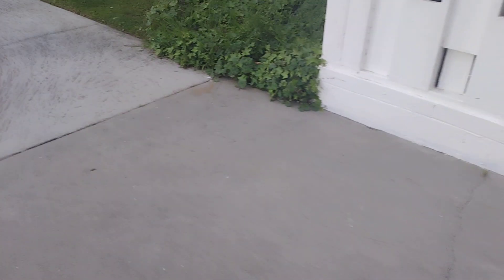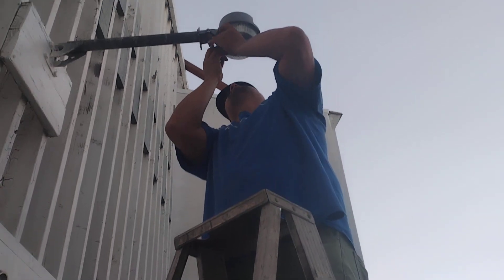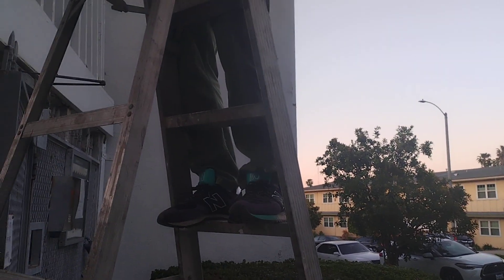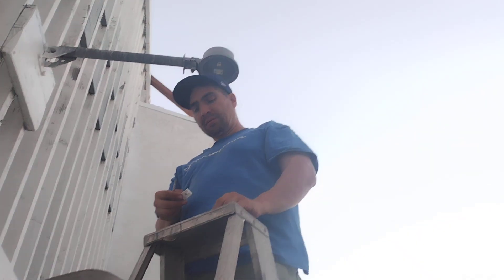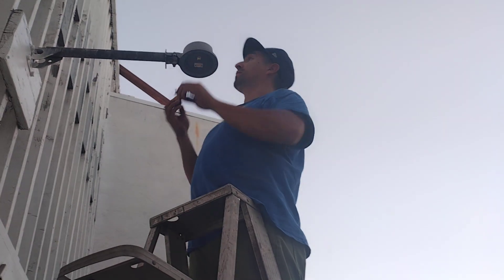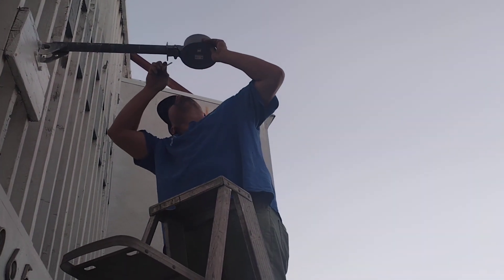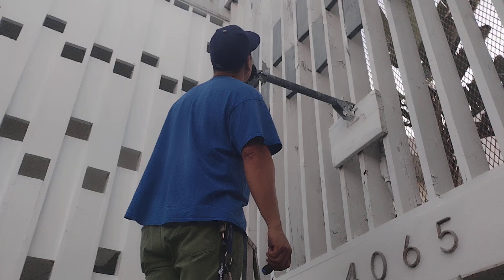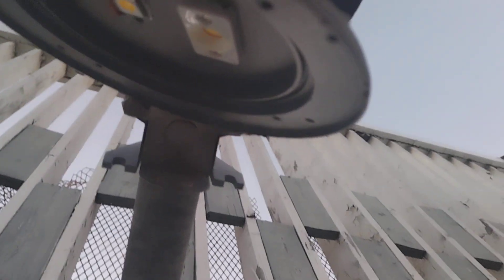Job #4 become an electrician. $200.00 an hour!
click bait way over our pay grade!